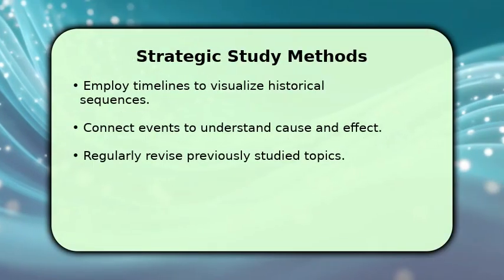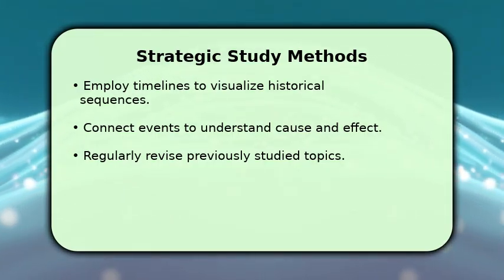How To Study History For SSC CGL (Only Way)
▸ (x) Are you preparing for the SSC CGL exam and struggling to study history? This video will provide you with a step-by-step guide on how to effectively study history for the SSC CGL exam. From understanding the syllabus to creating a study plan, we'll cover everything you need to know to ace your history section.